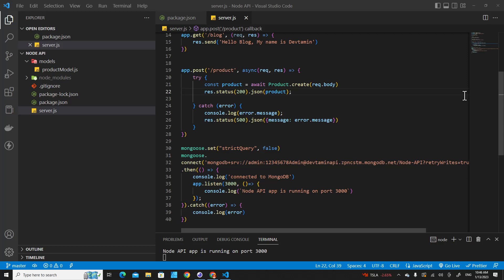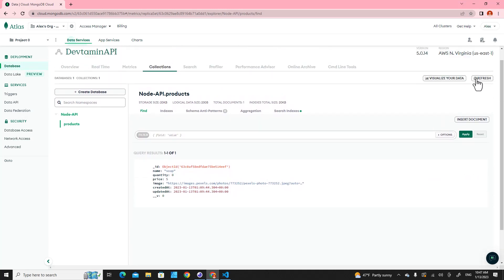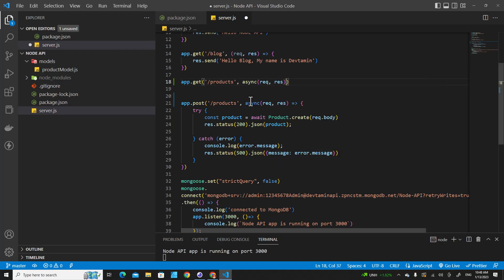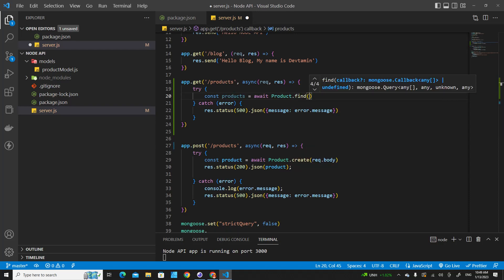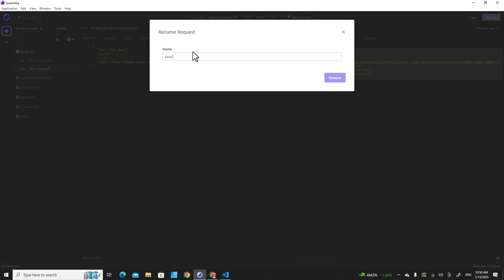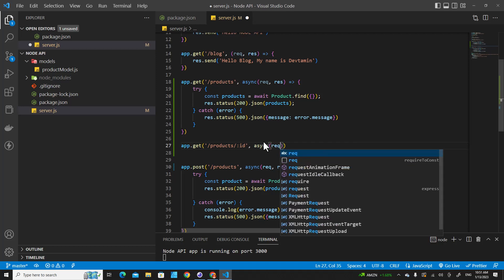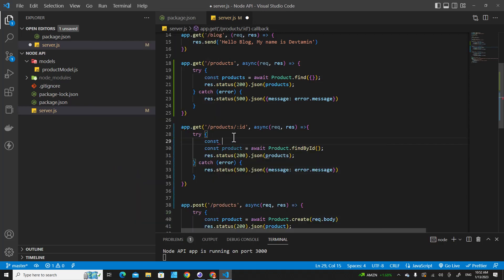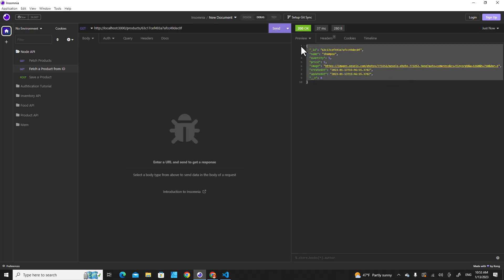How to Fetch Data from MongoDB with Node.js | EP.6 Build an API with Node.js and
In this video, I will teach you how to get data from MongoDB using Node.js. I will show you how a client can send a get request to Node.js application to retrieve data from a database. I will show how to get data from MongoDB step-by-step. At the end of the video, I will know to get all data from MongoDB and get a single data by ID from MongoDB.

This video is in the playlist of building an API with Node.js and Express. Look no further! In this playlist, I will teach you how to build an API quickly and easily.